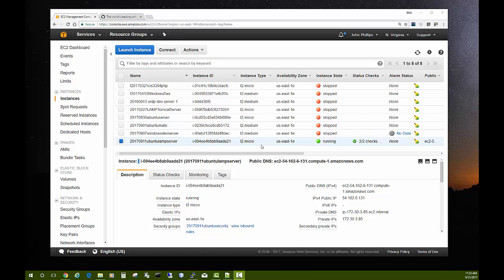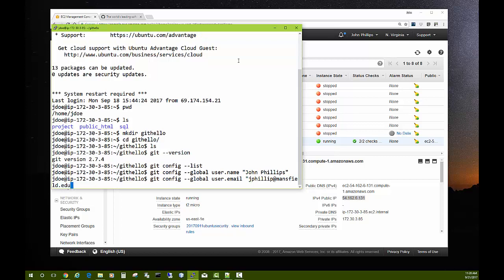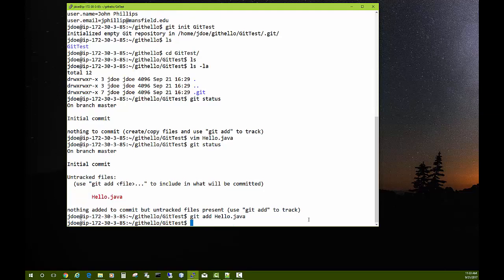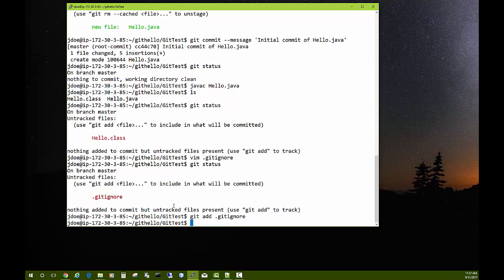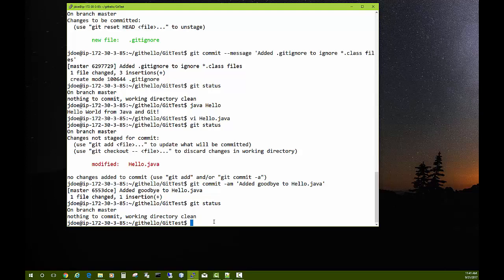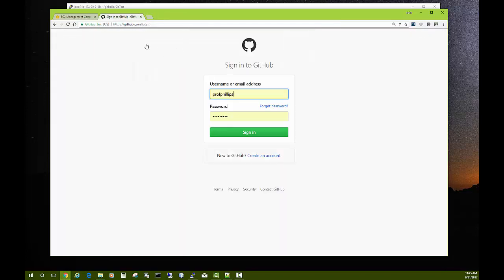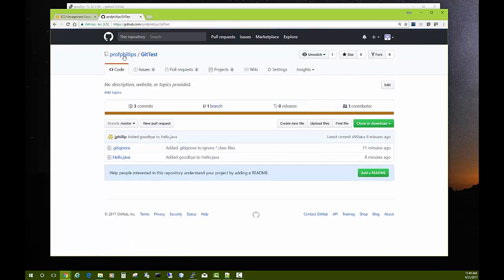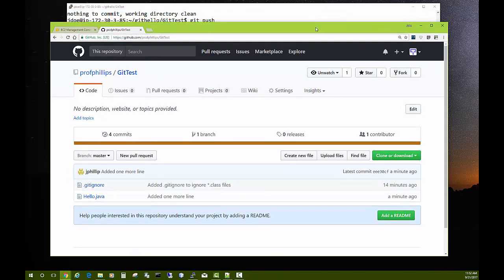Basic Git Commands on a Linux Server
Howto create a simple git repository on a Ubuntu Linux server. Also discussed .gitignore and pushing to a GitHub account.